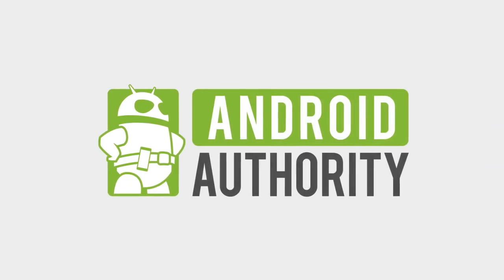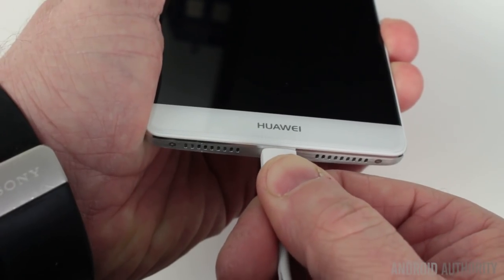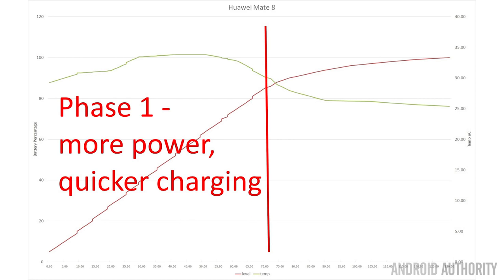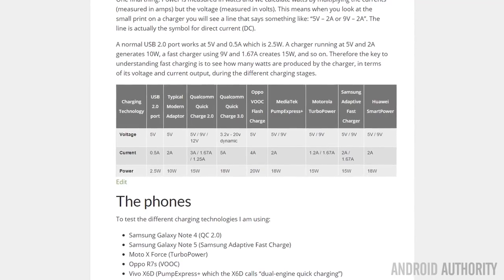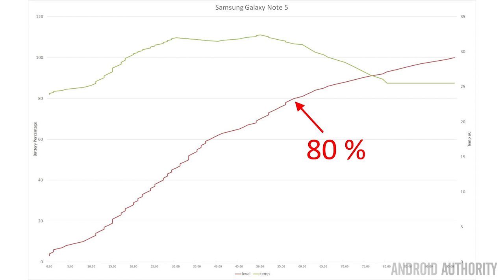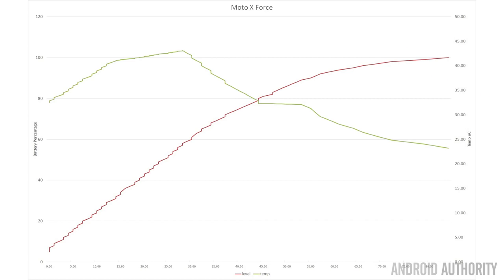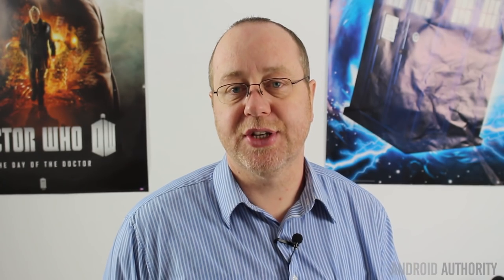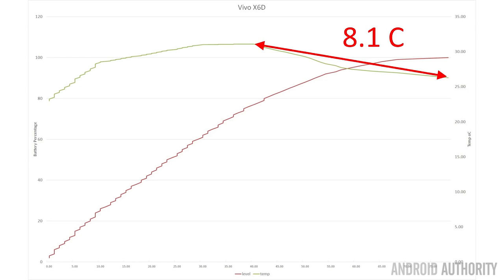Qualcomm Quick Charge vs Oppo VOOC vs MediaTek PumpExpress+ vs Motorola TurboPower vs the others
Which is the best fast charging system for smartphones? I compare QC 2.0, VOOC, PumpExpress+, TurboPower, Smartpower and Adaptive Fast Charging.